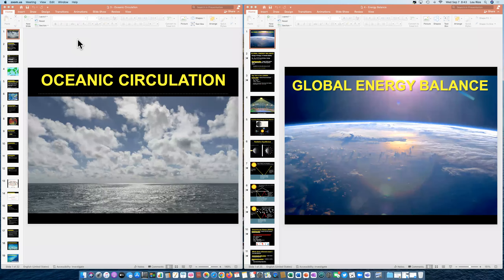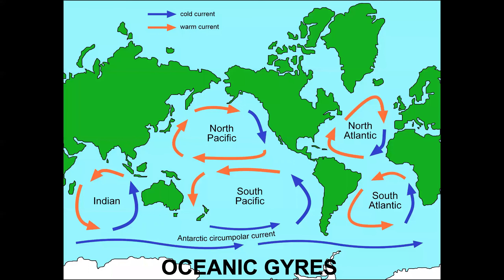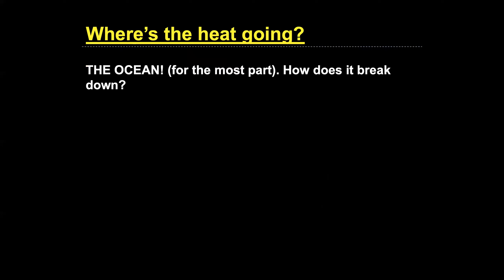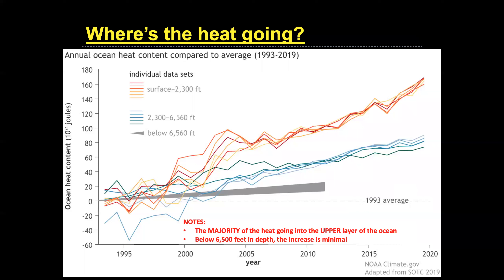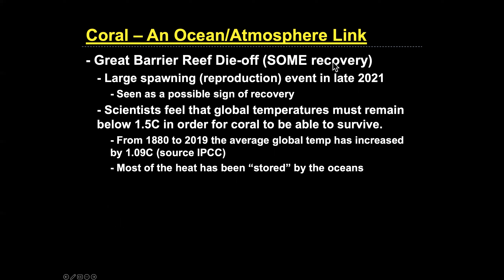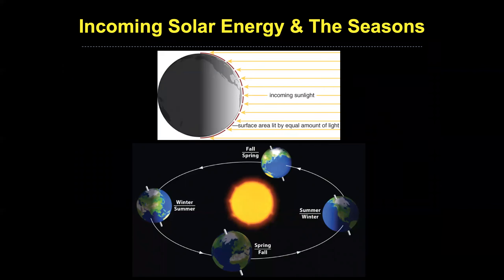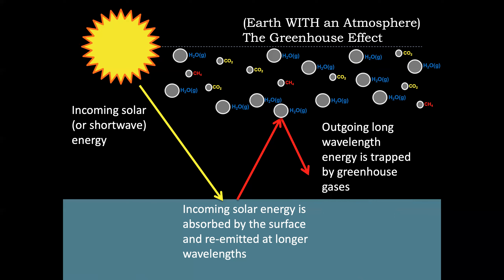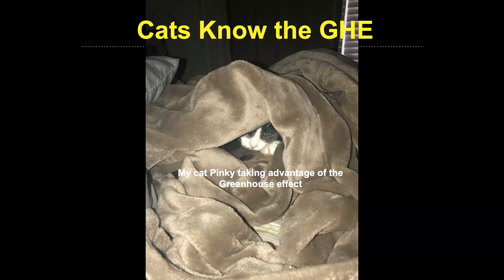Week 2 PHYSC162 Lesson Video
Week 2 - PHYSC162 - Climate Change and Our Future
Oceanic Circulation
Global Energy Balance